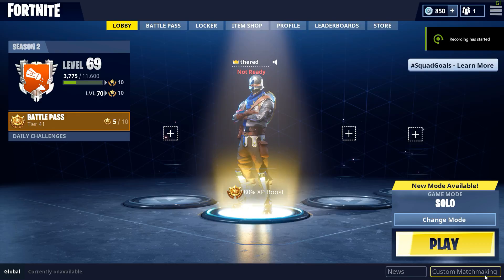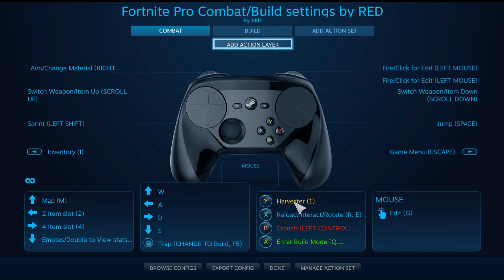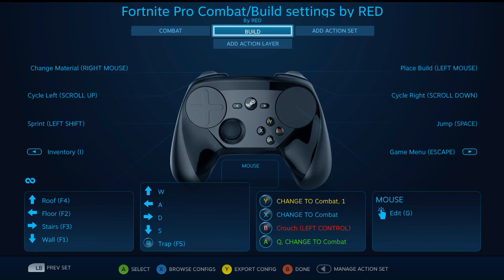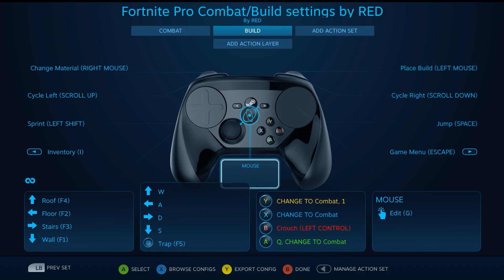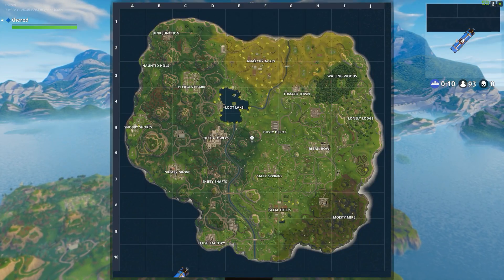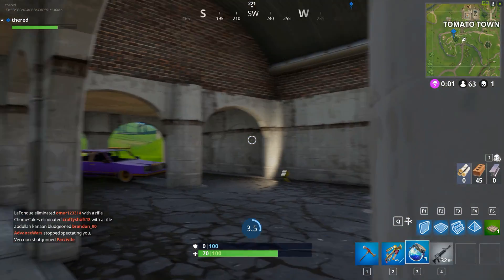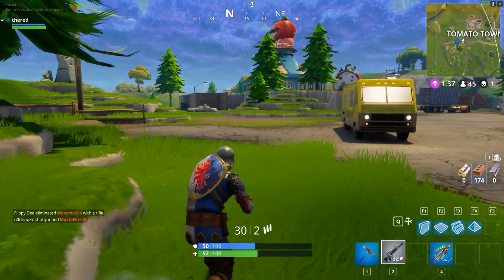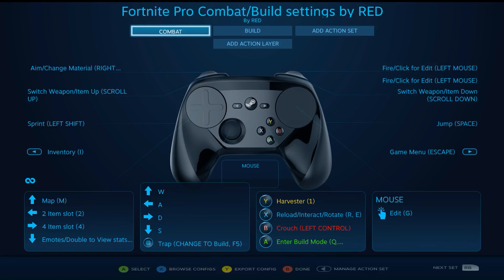A Better Way to Play Fortnite Battle Royale on PC! With Steam Controller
An improved config made for better building. Able to select building type directly.

Link to GloSC program to get Steam Controller working in Fortnite.